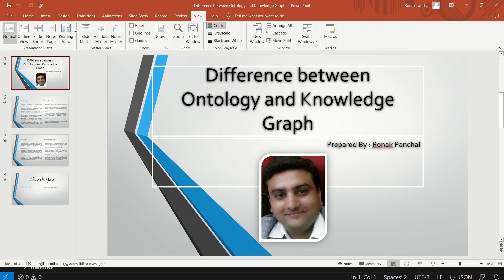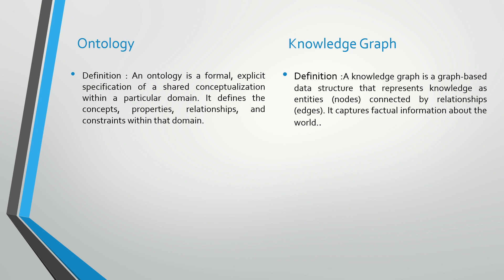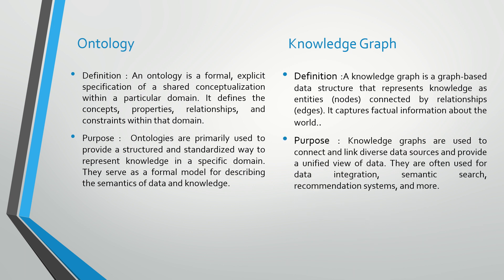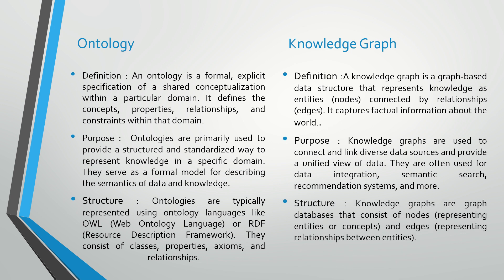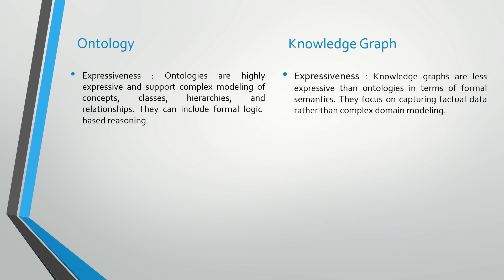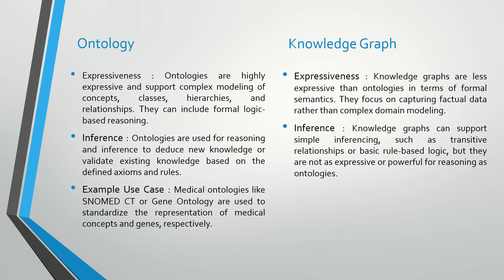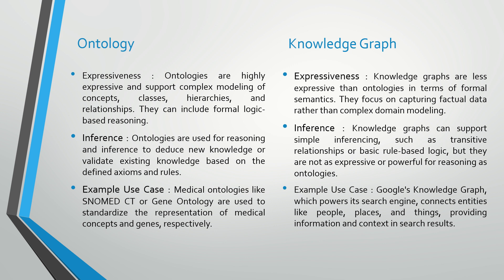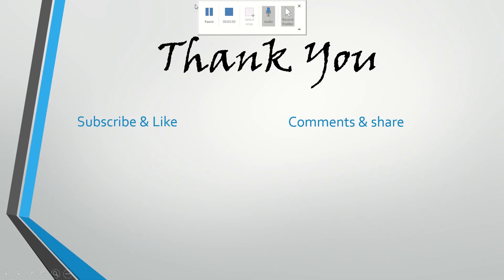Difference between Ontology and Knowledge Graph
Difference between Ontology and Knowledge Graph in Semantic web | Dr. Ronak Panchal